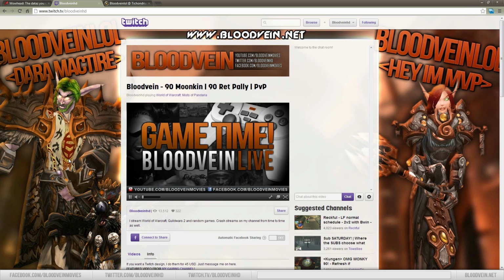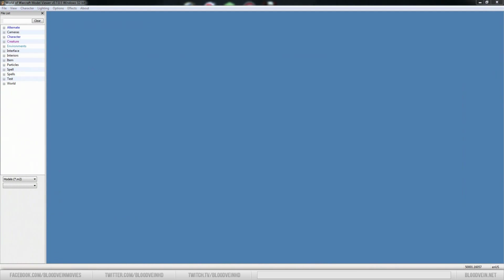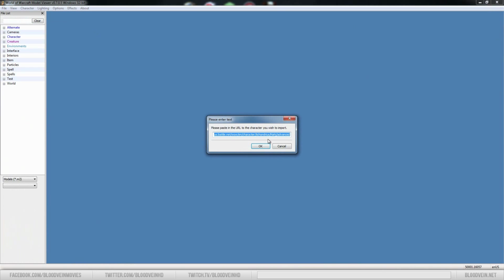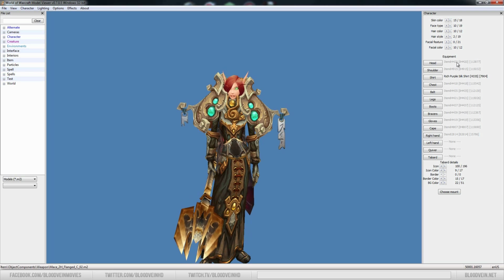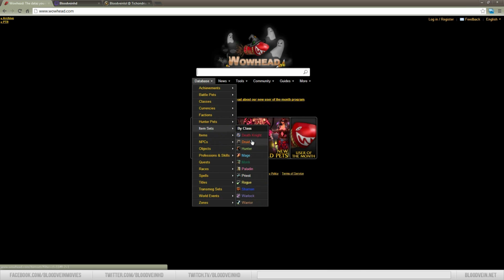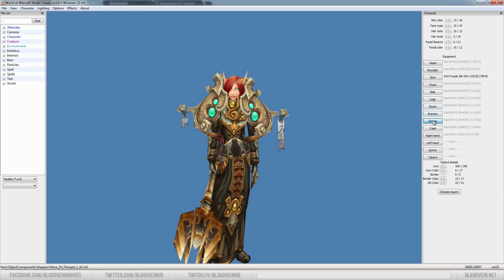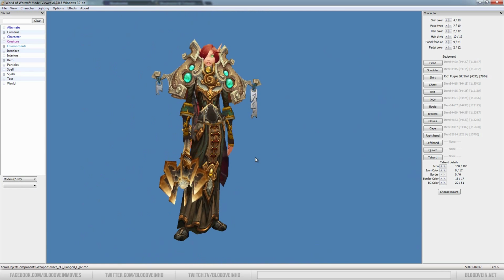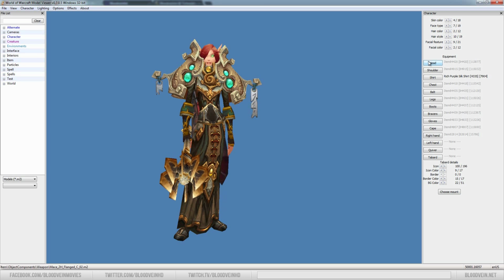Machinima Tutorial - WoW Model Viewer: Find MoP Gear; Dreadful, Malvolent, T14, S12, Etc.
Become a Legionnaire!

Likes and Favorites really help me out!

Epic T-Shirts!

If you would like to donate to help fund my projects I would be highly appreciate it!